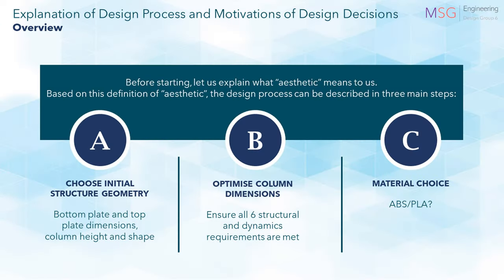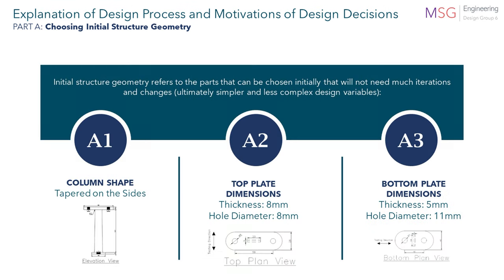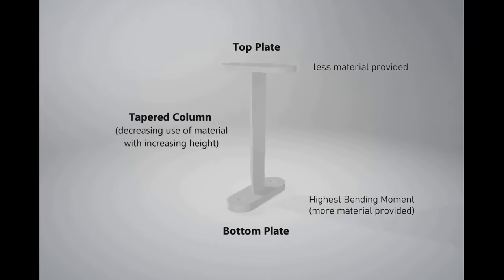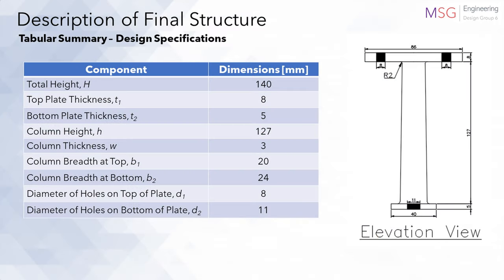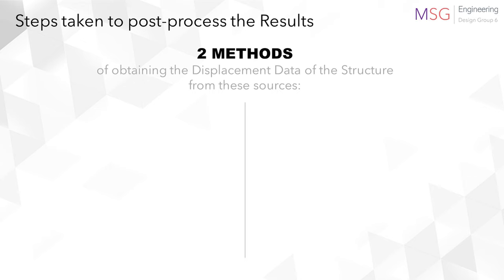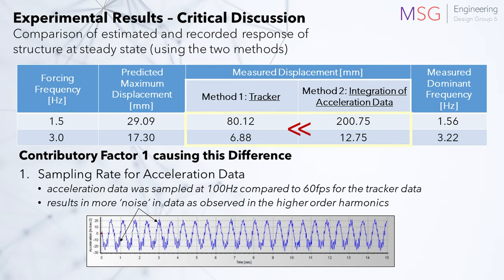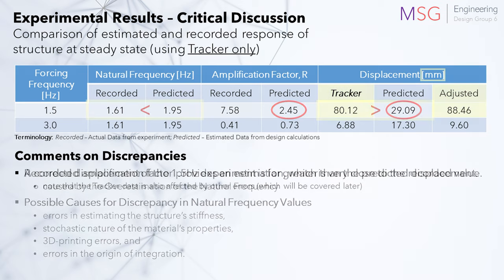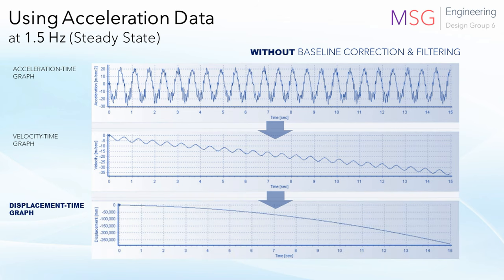Small-Scale Seismic Structure — a Dynamics Project | Group 6 (2020) [HD]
MSG (Malaysia-SinGapore) Engineering is a Student-Led group from the Department of Civil & Environmental Engineering at Imperial College London.

Under the tutelage of Dr Christian Malaga, the team was required to design a small-scale seismic structure, according to the coursework specifications and applications of the Dynamics module taught by the lecturer. Watch this 6-minute video for more information on the project! Use headphones/headset for better audio experience.

TEAM MEMBERS
Chee Hian, CHENG@
Chun Yi, TEO@
Darrell Ket Wui, LEE*"
Elvin Jun Keh, NGU*
Jia Yong, LIM*
Jia Yi, NG*"
Jie Rou, TAN^
Jing Yuan, WIE@
Jonathan Peh, ZHUANG SHENG^
Jordan Jhing Liong, AW^
Yen Hann, YOO+

PRIMARY ROLES (denoted by symbols)
*Design Calculation Team
"Data-Processing Team
@Drafting Team
+Reporting Team
^Media Production Team

FOR INTERNAL ASSESSMENT WITHIN IMPERIAL COLLEGE LONDON ONLY.
FINALISED VERSION
Produced using Pinnacle Studios 23 Ultimate